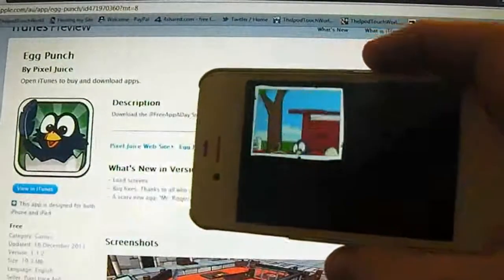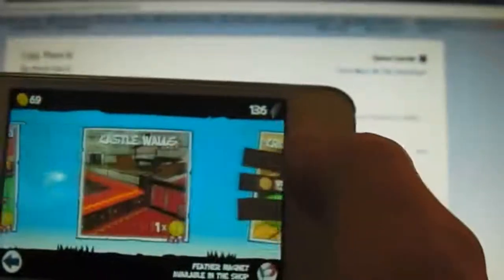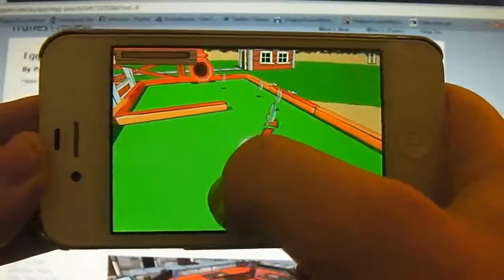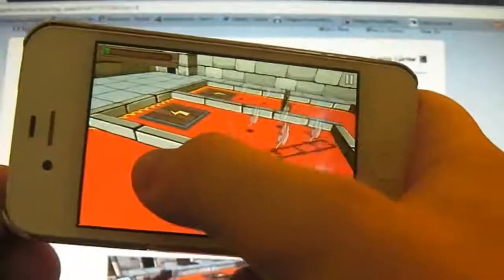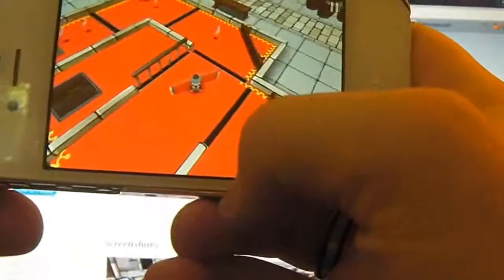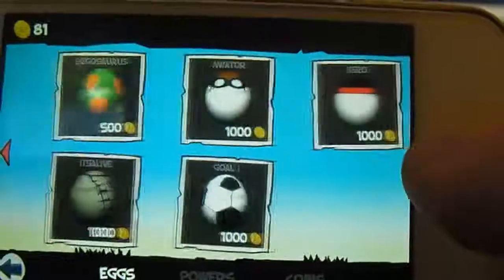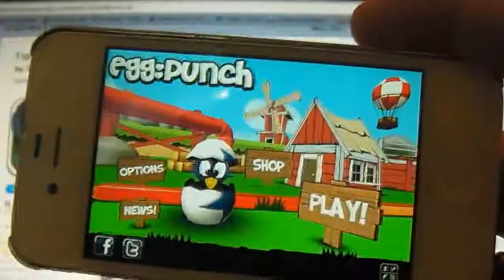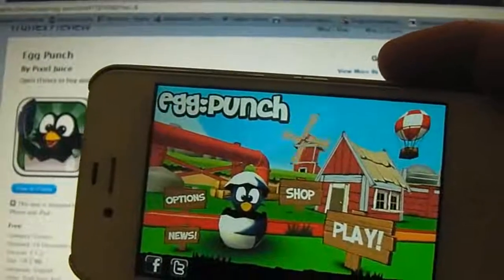Egg Punch (Mini Golf) App Review for iPhone, iPod Touch and iPad (HD)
Egg Punch Rating - 9/10 (TheIpodTouchWorld)

Ack! Your feathers have been stolen by rascally rabbits!
Put on your trusty old egg shell and roll out in pursuit of your feathers!
More Social Content:
Add me on Gamecenter - Shadow Rider 9